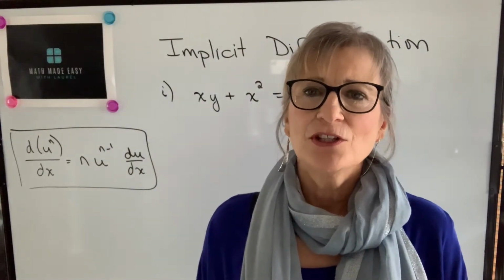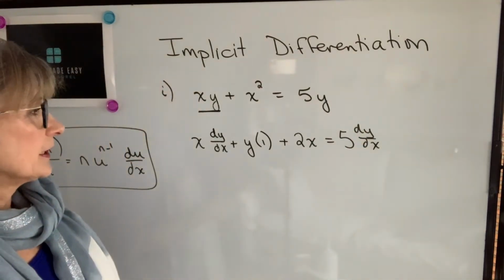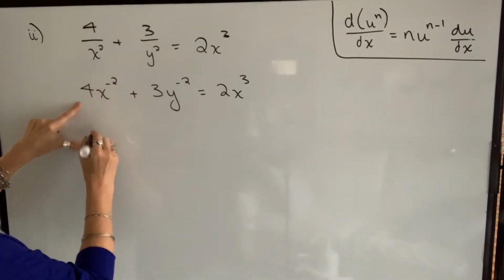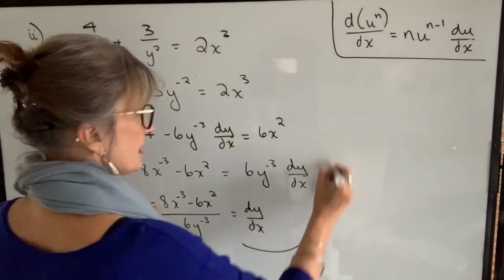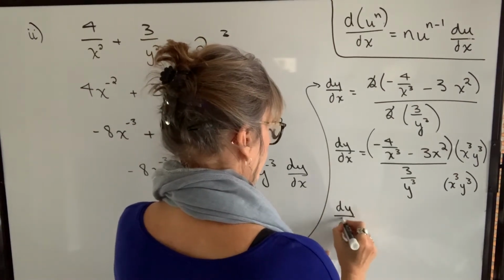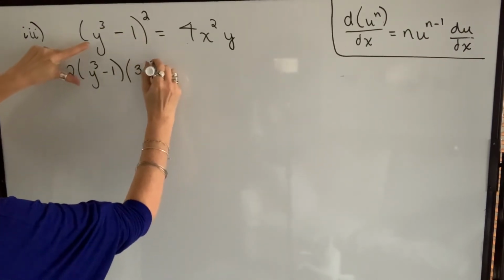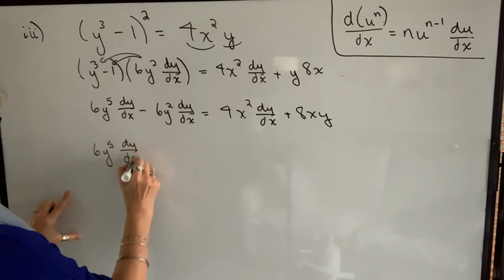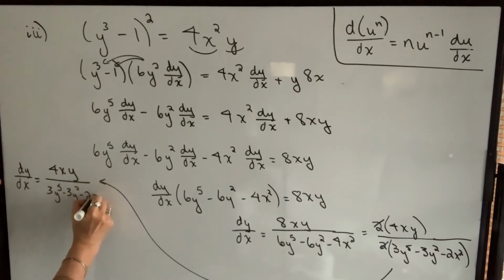Implicit Differentiation Part 2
Learn how to differentiate when y is not isolated — a powerful technique for finding dy/dx from implicit equations. This video follows the previous video on implicit differentiation and illustrates more examples involving combinations of more functions.

What You’ll Learn:

The concept of implicit differentiation
How to apply the chain rule to y terms
Step-by-step implicit differentiation examples